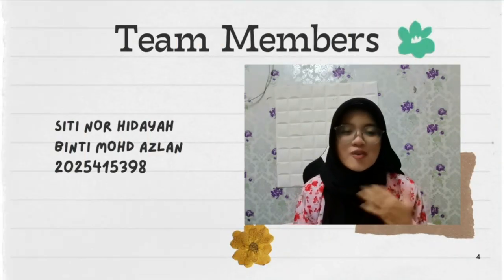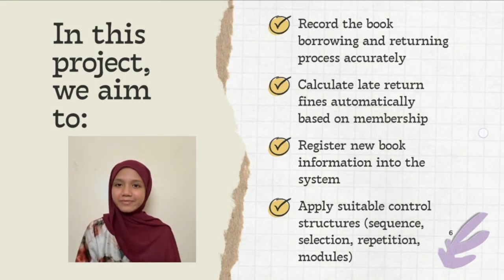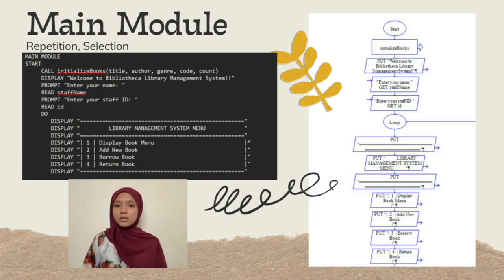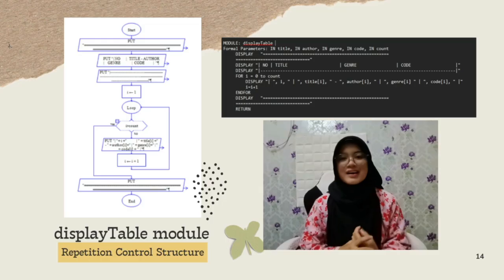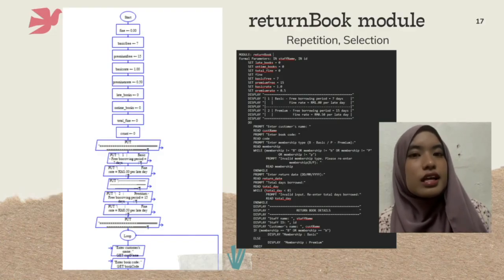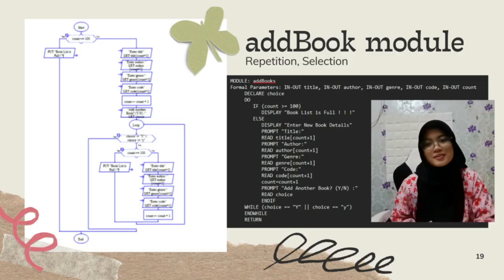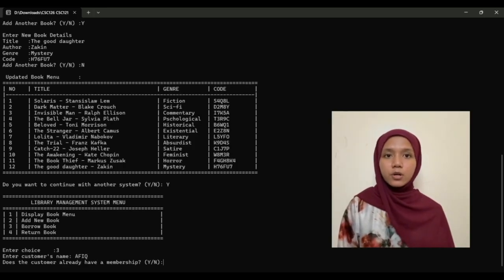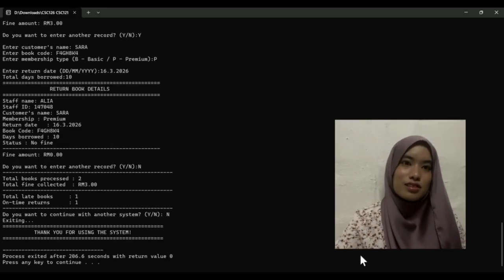JCS1101D - LIBRARY MANAGEMENT SYSTEM